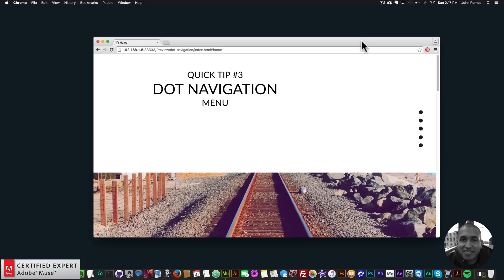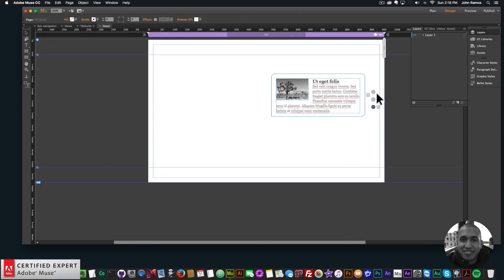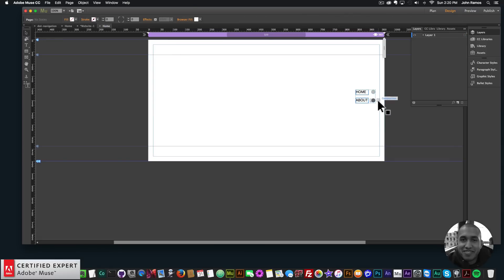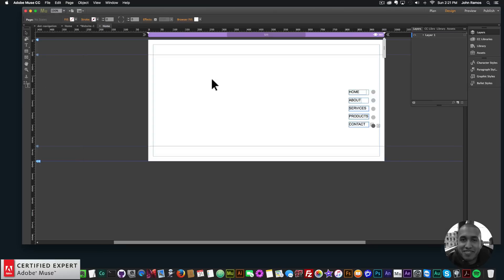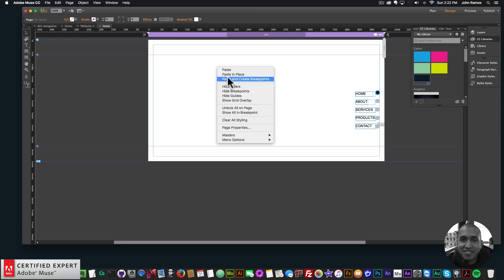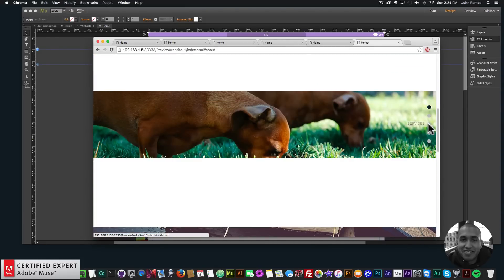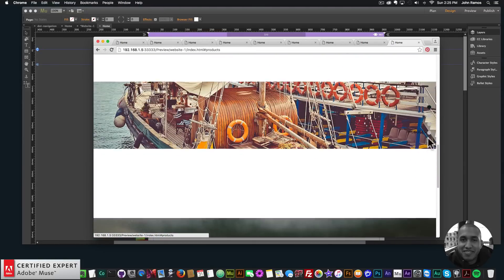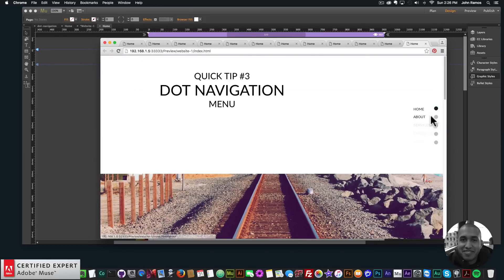Quick Tip #3 - Creating a Dot Navigation Menu | Adobe Muse CC